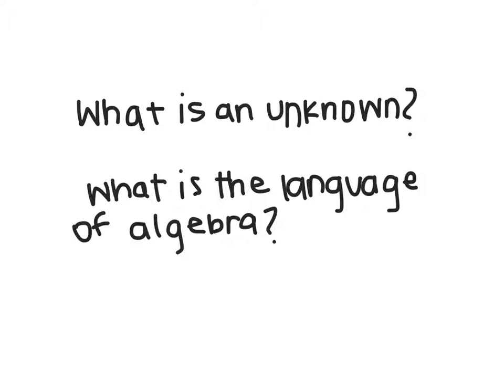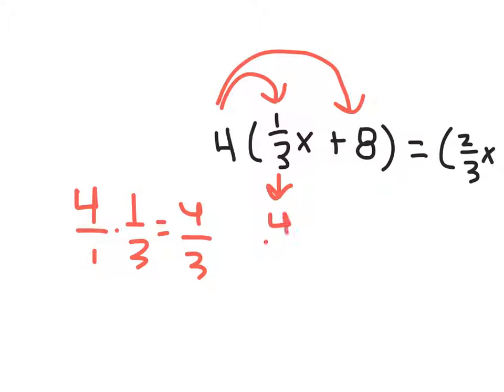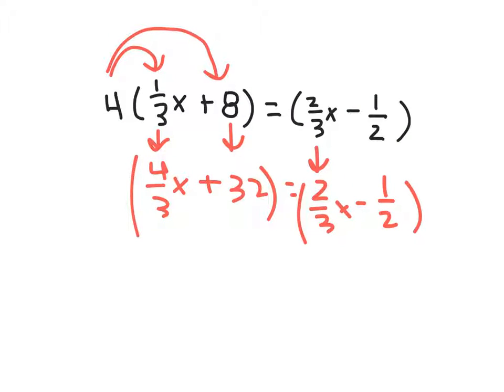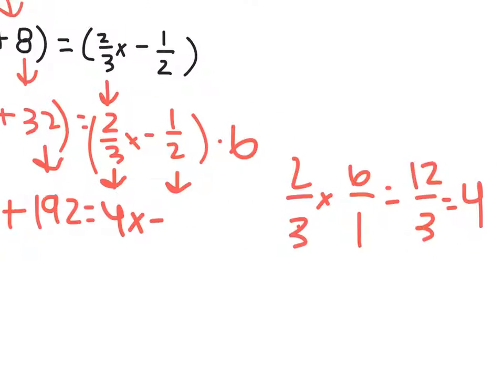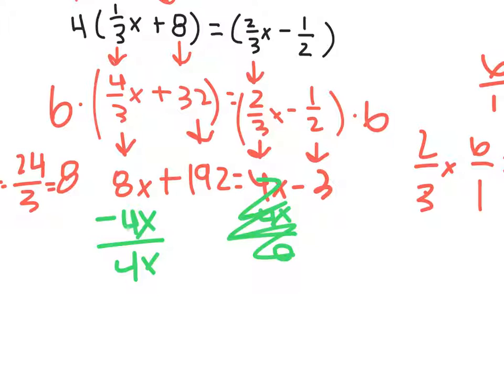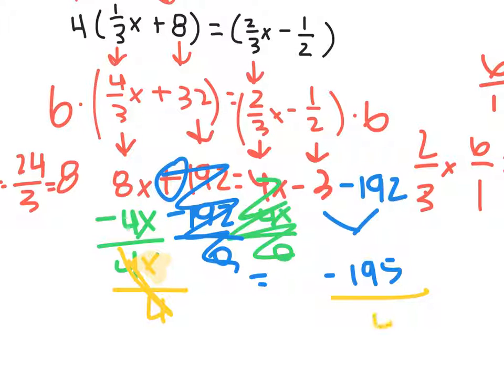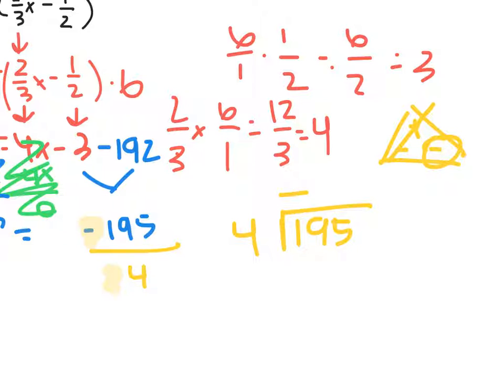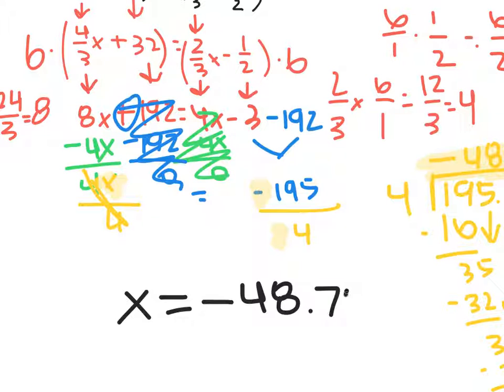Math 7H IB Video Project - Sofie A